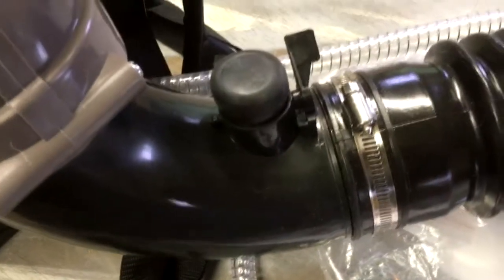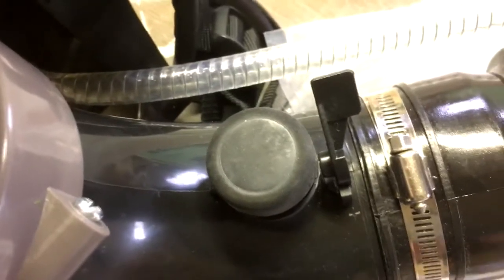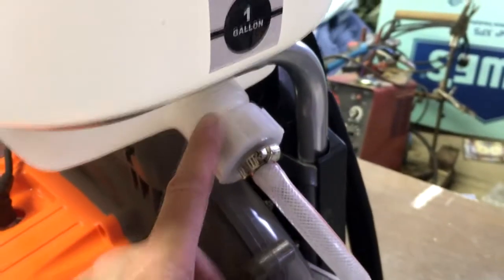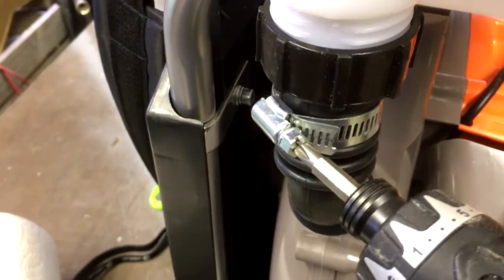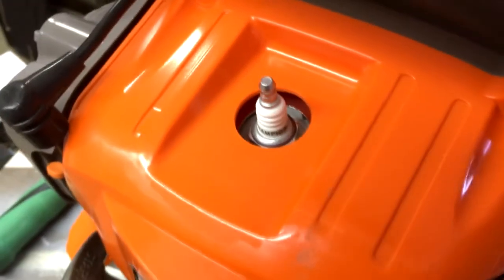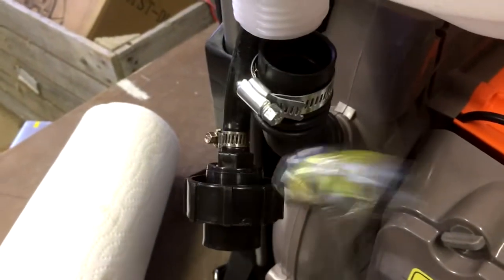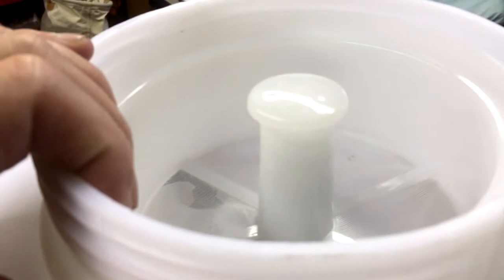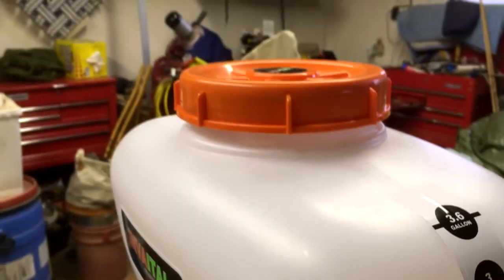Invatech Italia model 868 Mister Duster Blower Out-takes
Four short segments that I didn't know where to put.  Sort of clumsy, but certainly informative.